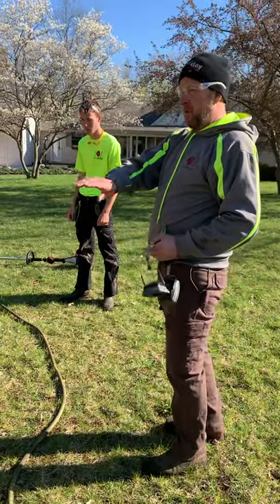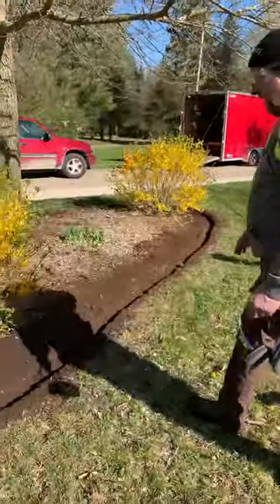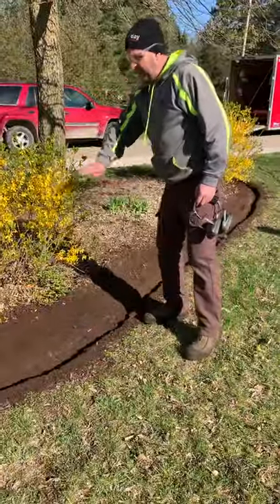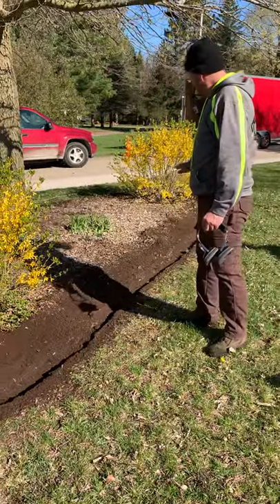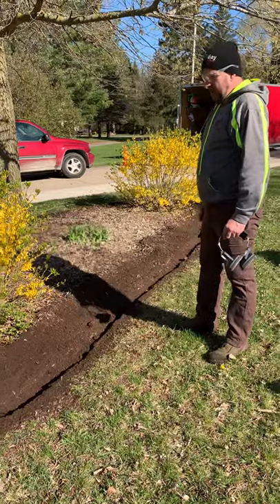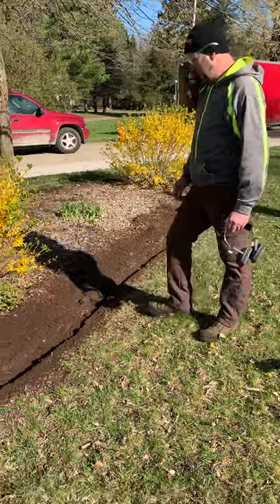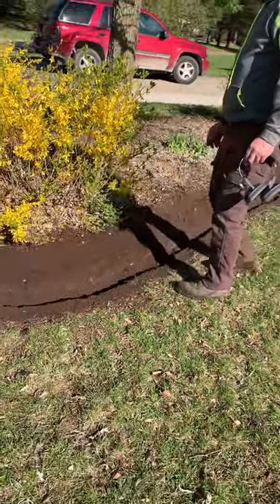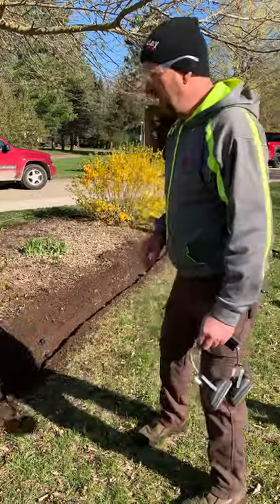Using our Stihl kombi bed redefiner for 450 feet of plant beds (part 3 of 4)